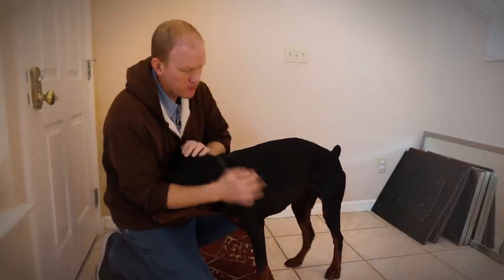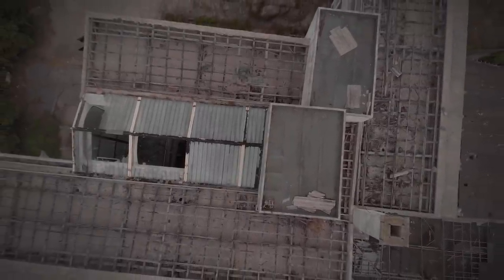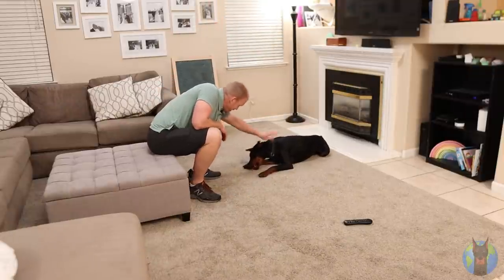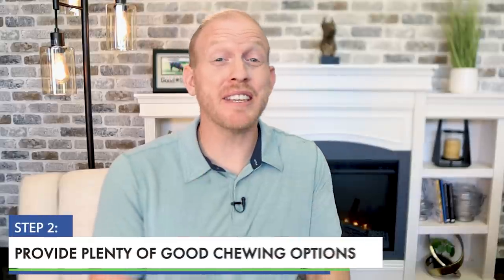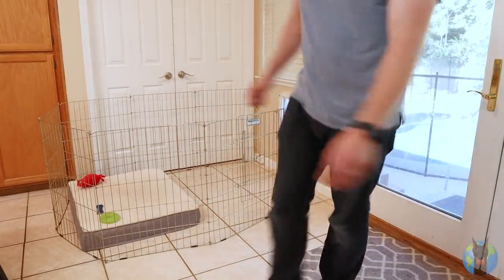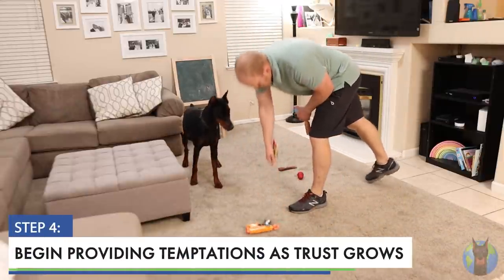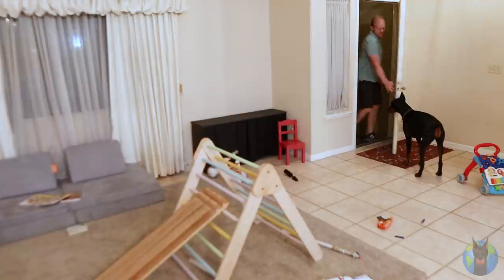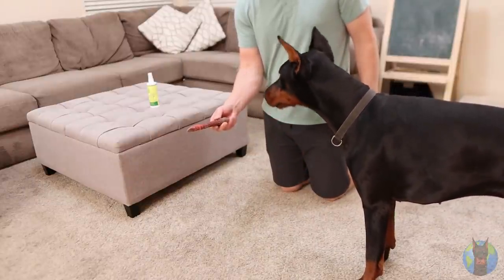How to Stop a Doberman from Chewing on EVERYTHING!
How does my Doberman know what he should and shouldn't be chewing on? In this video, I'll show you exactly how to stop destructive chewing that's due to confusion by your Doberman as to what they're allowed to chew on, and what they're not. The power of habit in a Doberman is extremely strong and using this principle is the best way I've found to communicate to these dogs what in the house they are, and are not, allowed to chew on. We'll also talk about redirecting chewing, handling destructive chewing while you're away, and using chewing deterrents. If you are tired of your remote control, or other items in your house, being destroyed by your Doberman then this is the video you need to watch!

➡️ Here's the chewing deterrent spray I used in the video (Amazon link)
(See other great recommended Doberman products below!)

In This Episode:
00:00 - Arlo Left Alone for the First Time
01:44 - The Power of Habit in Dobermans
03:02 - Using the Power of Habit for Unwanted Chewing
03:37 - Step 1
03:59 - Step 2
04:54 - Step 3
06:43 - Step 4
07:50 - Expectations with This Method
08:38 - Chewing Deterrent Sprays
09:21 - Other Things To Do
10:05 - Arlo at Home Alone (Security Camera)